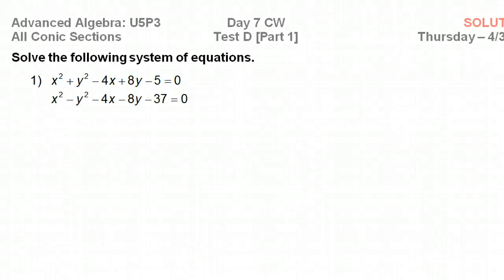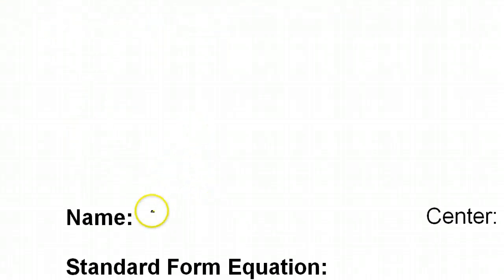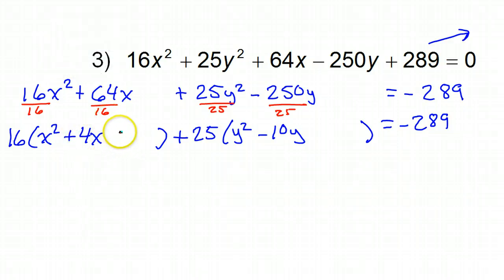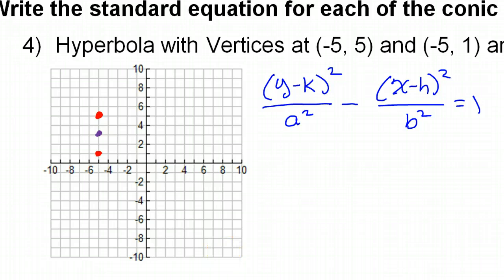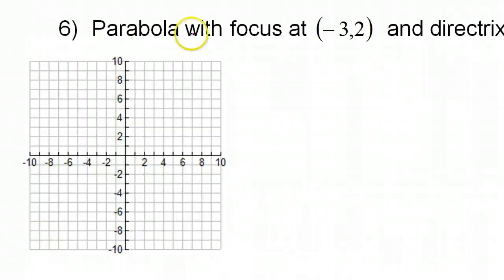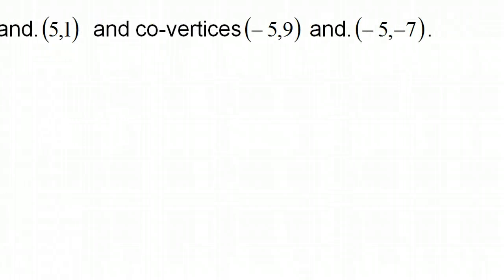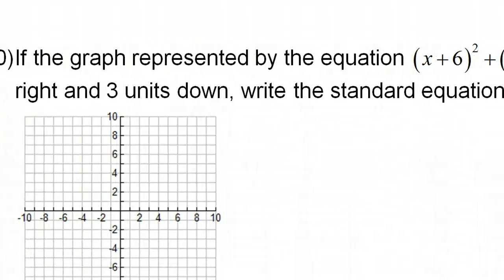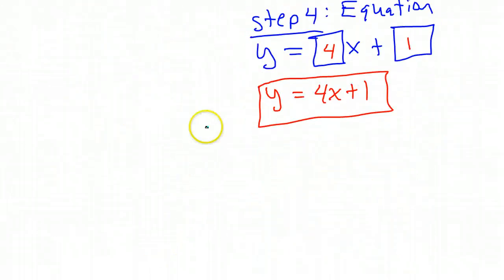Day 7 CW Test D Part 1 Circles, Parabolas, Ellipses and Hyperbolas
Given an equation in general form, how can you tell if it is a circle, parabola, ellipse or hyperbola?

How do you convert the equation of a conic section from general form to standard form? (circle, ellipse, parabola or hyperbola)

How do you graph a conic section given its equation? (circle, ellipse, parabola or hyperbola)

How do you find the center, vertices, co-vertices and foci of an ellipse given its equation?

How do you identify the center, vertices, co-vertices, foci and asymptotes of a hyperbola given its equation?

How do you identify the vertex, directrix, focus and focal width of a parabola given its equation?

How do you identify the center and radius of a circle given its equation?

How do you write the equation of a hyperbola given its vertices and co-vertices?

How do you write the equation of a hyperbola given its foci and co-vertices?

How do you find the equation of a circle given the endpoints of its diameter?

How do you find the equation of a parabola given the focus and directrix?

How do you find the equation of an ellipse given the co-vertices and foci?

How do you find the equations of the asymptotes of a hyperbola?

How do you find the new equation of a circle if the original circle is shifted (translated)?

How do you find the equation of a line tangent to a circle given the point of tangency?